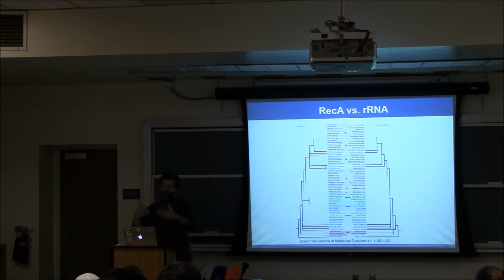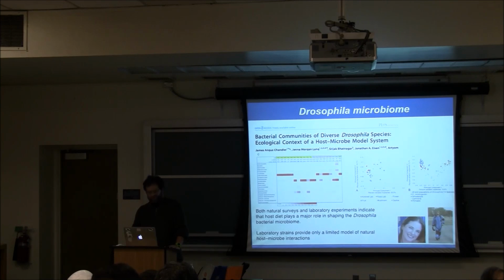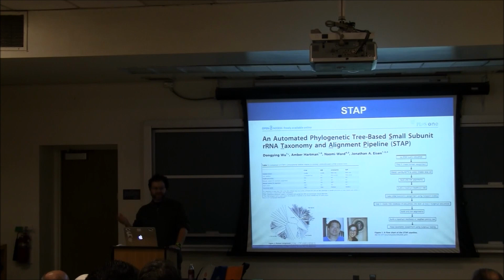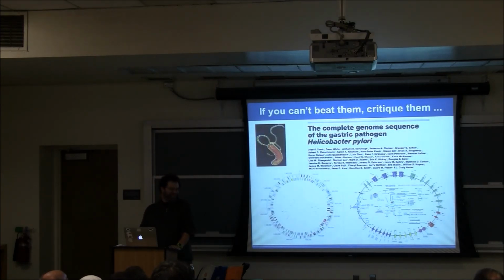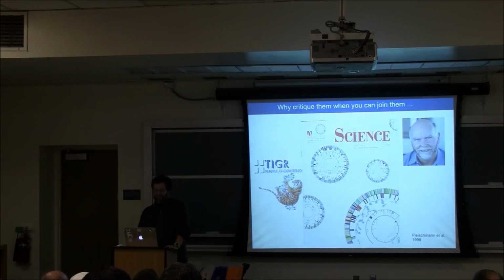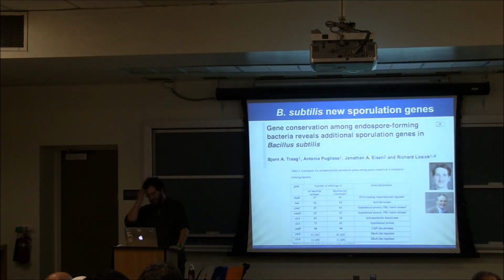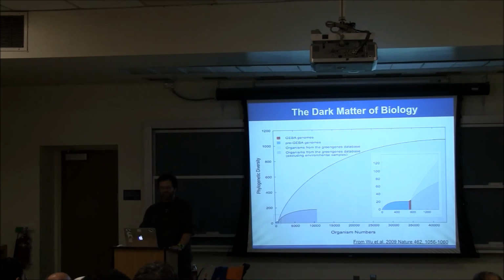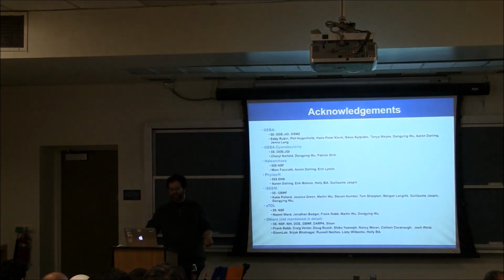Talk by Jonathan Eisen for UC Davis Plant Pathology Dept. Seminar Series